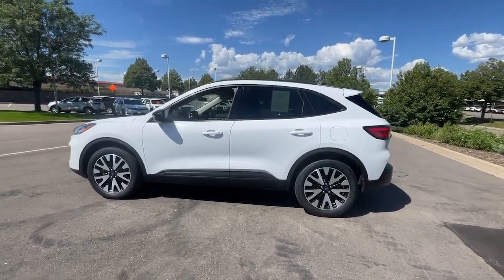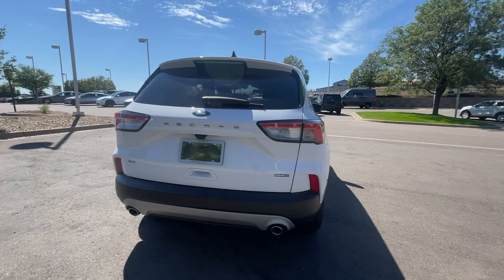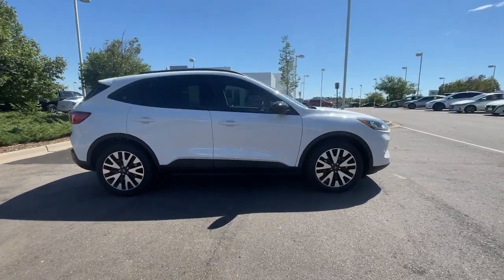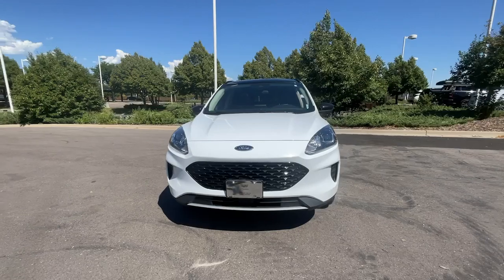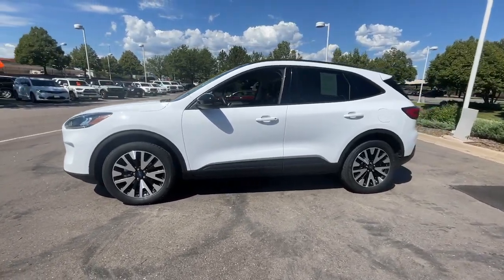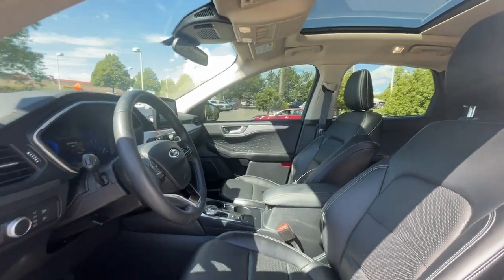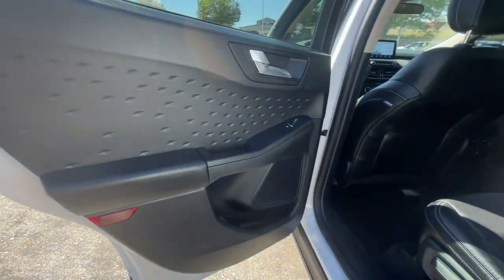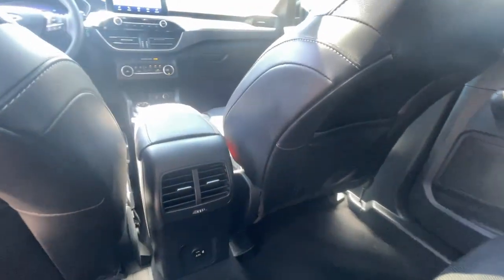2020 Ford Escape Lone Tree, Littleton, Denver, Englewood, Highlands Ranch LUB68356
Oxford White Used 2020 Ford Escape SE Sport Hybrid available in 8201 Parkway Drive, Lone Tree, Colorado at John Elway Cadillac of Park Meadows. Servicing the Lone Tree, Littleton, Denver, Englewood, Highlands Ranch, CO area.

CLEAN CARFAX ONE OWNER! FIVE-STAR DETAIL Elway Inspected and Protected CLEAN CARFAX! Panoramic Moon Roof Escape SE Sport Hybrid 4D Sport Utility 2.5L iVCT eCVT AWD Oxford White Ebony w/Heated ActiveX Front Bucket Seats Adaptive Cruise Control w/Stop-and-Go Black Roof-Rack Side Rails Equipment Group 201A Heated ActiveX Front Bucket Seats Panoramic Vista Roof Power Liftgate Remote Start SE Sport Premium Pkg 2.0 w/Ford Co-Pilot360 Assist Voice-Activated Touchscreen Navigation System Wheels: 19 Machined Aluminum Wireless Charging Pad. 2020 Ford Escape Oxford White SE Sport Hybrid AWD eCVT 2.5L iVCTbrbrJohn Elway Inspected and Protected vehicles give you the confidence you need in purchasing a pre owned vehicle. All of our Inspected and Protected vehicles come with a 60 day/unlimited mileage powertrain warranty.John Elway Cadillac Dealer Denver  15 minutes from Downtown Denver! Financing Available.brbrRecent Arrival! 43/37 City/Highway MPGbrbrAwards:br  * JD Power Automotive Performance Execution and Layout (APEAL) StudybrbrVisit Colorados #1 Cadillac dealer and test drive this vehicle today. John Elway Cadillac of Park Meadows is only 15 minutes from Denver and with the largest Cadillac inventory in Colorado why go anywhere else? Our upfront discounted Elway Price is posted on every vehicle so that we ensure you get the best price for the best vehicle. Whether you are looking to purchase or leasewe have terrific financing available. John Elway Cadillac or Park Meadows is committed to outstanding customer service and we look forward to being your Cadillac dealer serving Denver Highlands Ranch Littleton Greenwood Village Centennial and the surrounding areas.